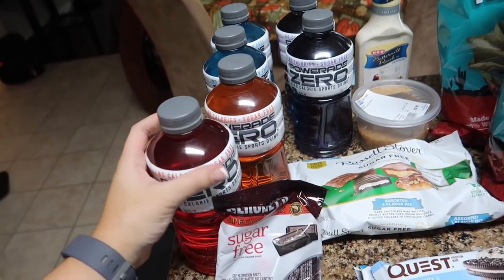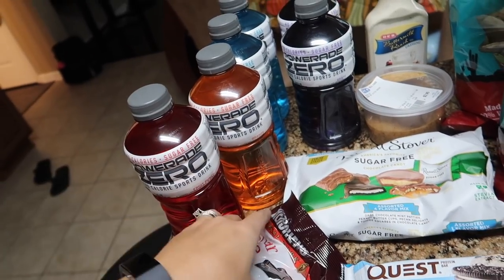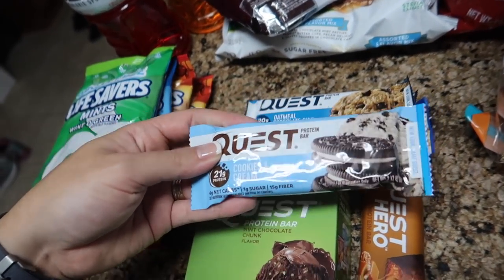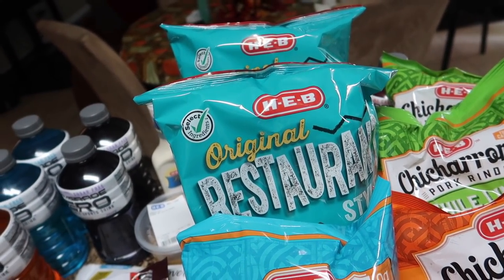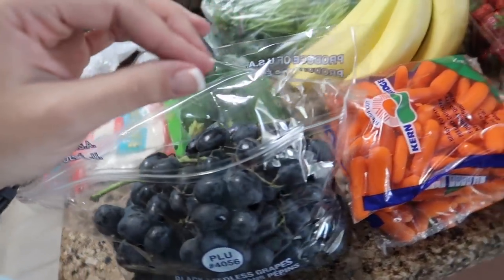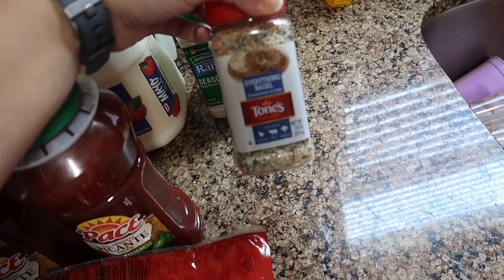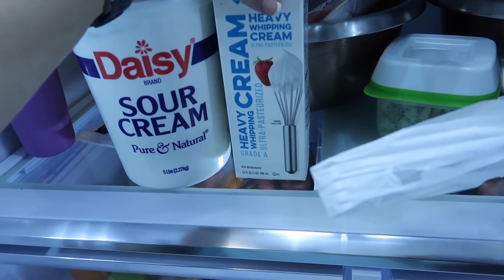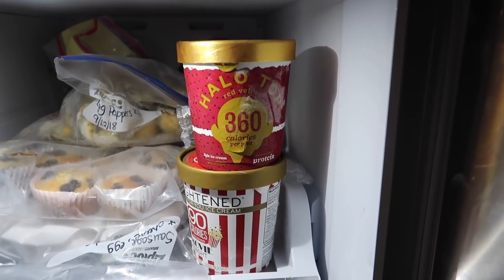Grocery Haul! ~$140 Bi-Weekly H-E-B & Sam's Club Keto Snacks!~